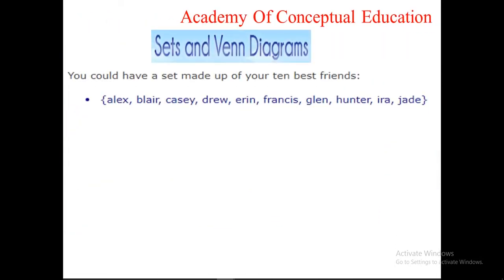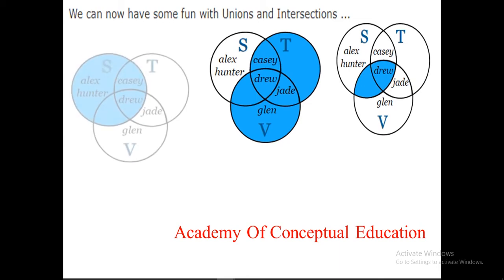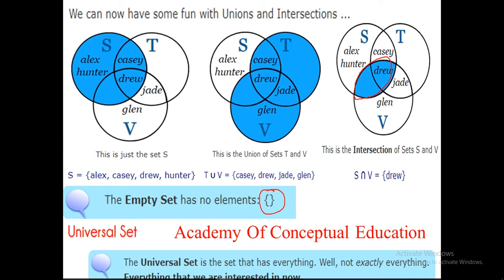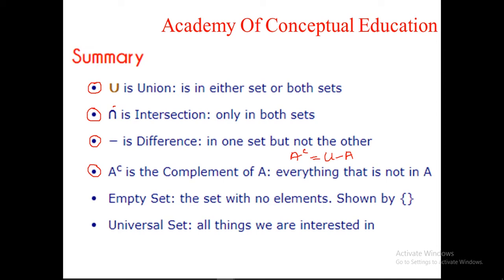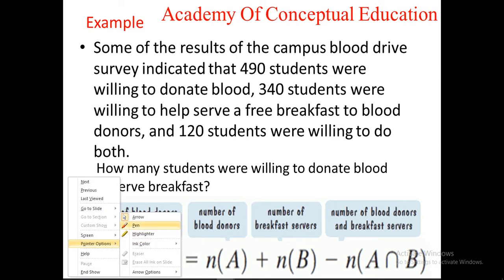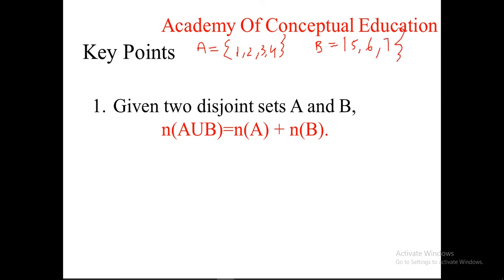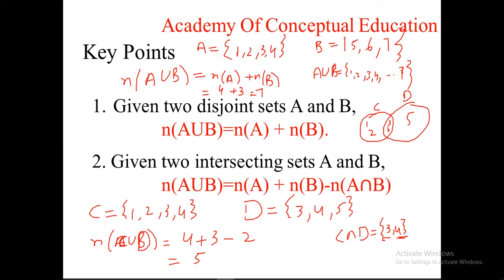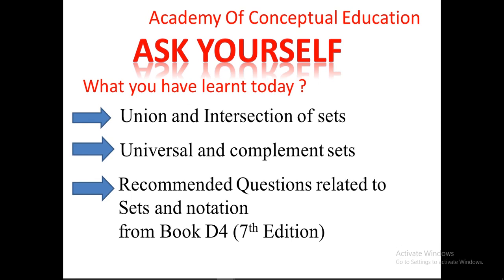Sets and Notation | Lesson 02 | Union and Intersection of sets | Complement sets | Mathematics 4024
In this video, we will discuss the concept of Union and Intersection of sets and the concept of Universal and complement of a set related to the topic Set Language and notation from the O-levels course of Mathematics (4024).
Thank you Students for the appreciation which you have given to my videos.
Topic: Graphs in practical situations
Lesson 01:Sets and Notations | Lesson 01 | Introduction to set Language |
Lesson 02: Sets and Notation | Lesson 02 | Union and Intersection of sets |

Lesson 01: Graphs in Practical Situations | Lesson 01 | Distance-Time
Lesson 02: Graphs in Practical Situations | Lesson 02 | Speed-Time Graph |
Lesson 03: Graphs in Practical Situations | Lesson 03 | Past Paper
Topic: Transformation
Lesson 01: Transformation | Lesson 01 | Introduction to Transformation
Lesson 02: Transformation | Lesson 02 | Practice questions related to
Lesson 03: Transformation | Lesson 03 | Introduction to Rotation Reflection
Lesson 04: Transformation | Lesson 04 | Practice questions related to
Lesson 05: Transformation | Lesson 05 | Past Paper questions related to
Topic: Personal and small business finance
For
For
Lesson 03:
Problems Related Compound Interest | Mathematics 4024
when
(i) the interest is compounded Yearly
(ii) the interest is compounded half-Yearly
(iii) the interest is compounded Quarterly
(iv) the interest is compounded Monthly
Topic: Mean, Median and Mode
Just click here for
We want our students’ learning to be enduring, enabling them to make sense of complexity now and in the future. For this to occur, we need to nudge students beyond the learning of facts and skills to uncover concepts—transferable ideas that transcend time, place, and situation.

• Concept-Based units focus on using content—topics, facts, and skills—to
investigate the relationship between concepts.